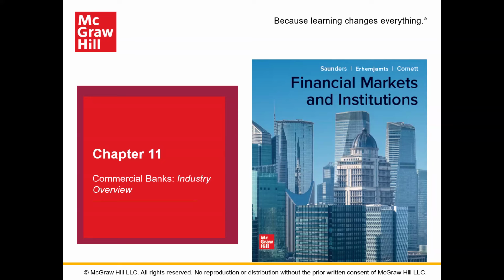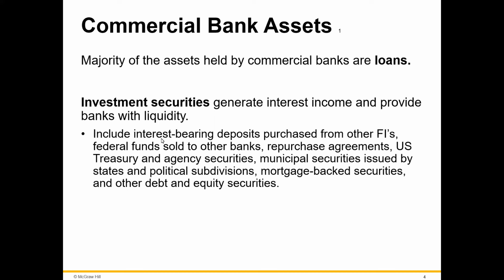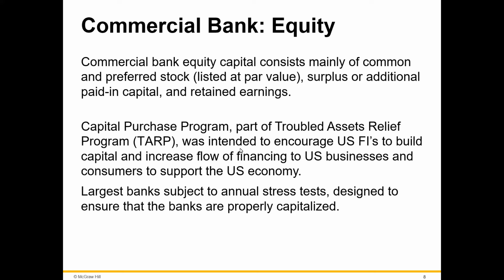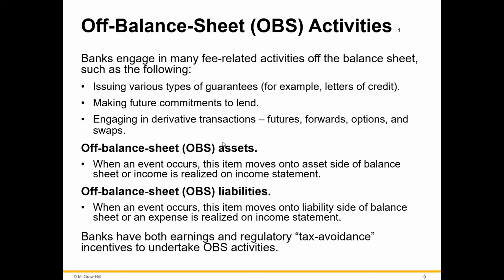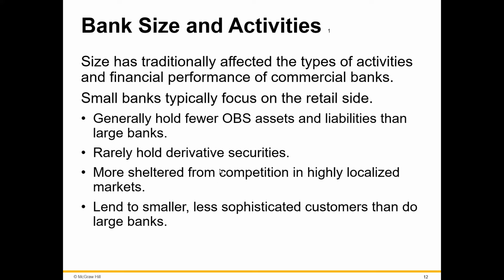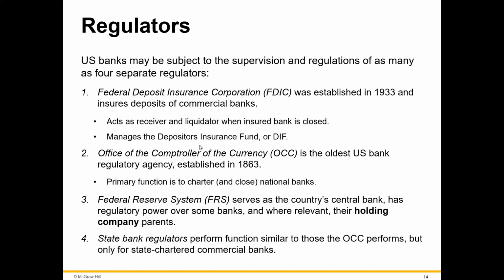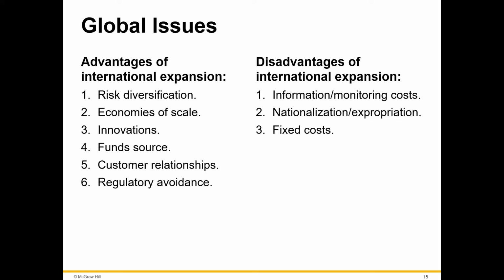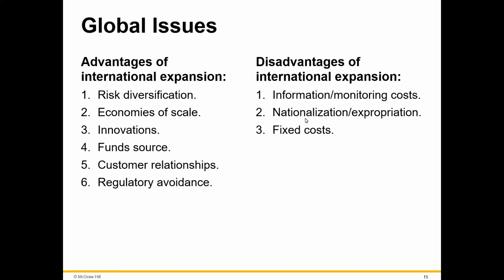Commercial Banks Industry Overview PPT